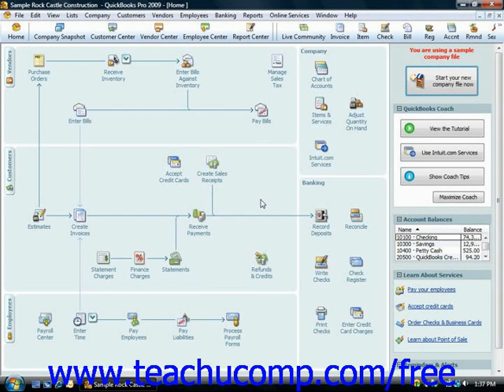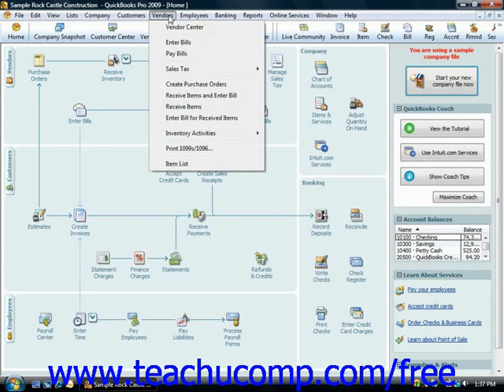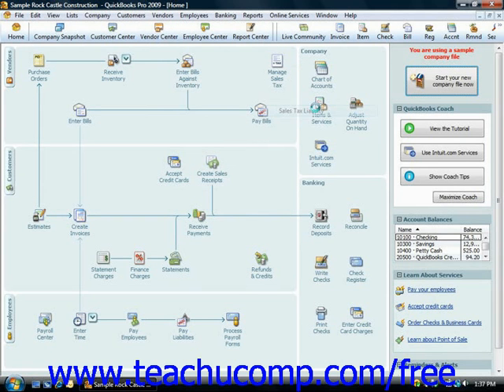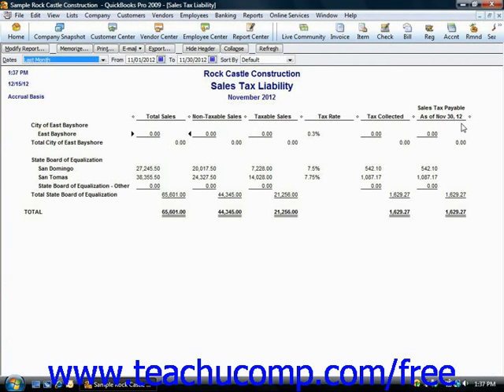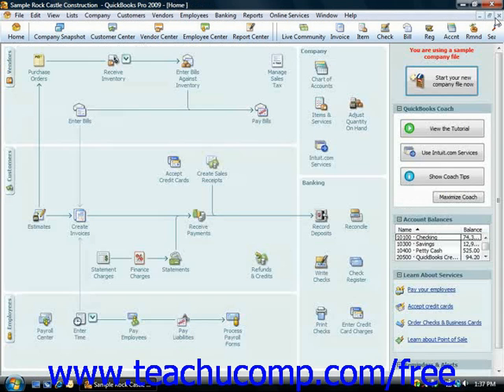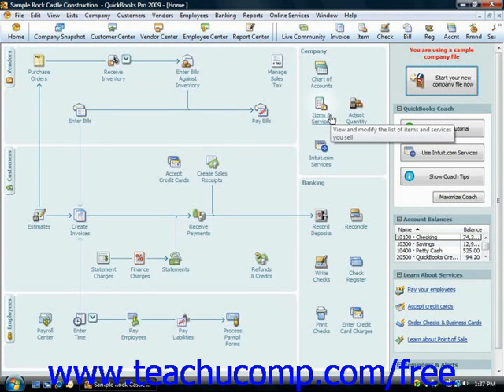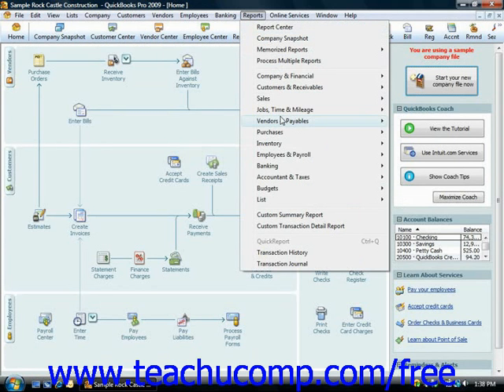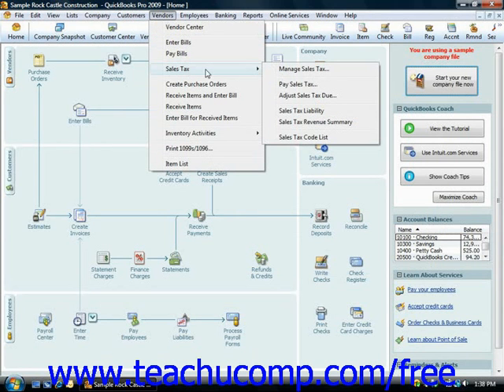QuickBooks Tutorial Sales Tax Reports Intuit Training Lesson 14.1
Learn how to use sales tax reports in Intuit QuickBooks - the most comprehensive QuickBooks tutorial available. Visit us today!